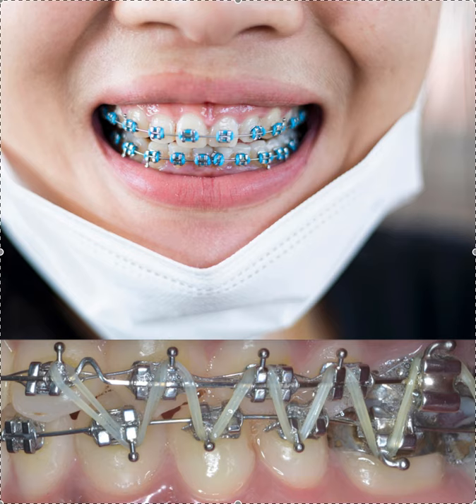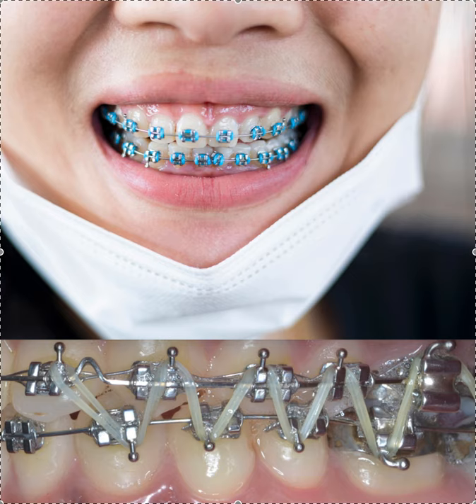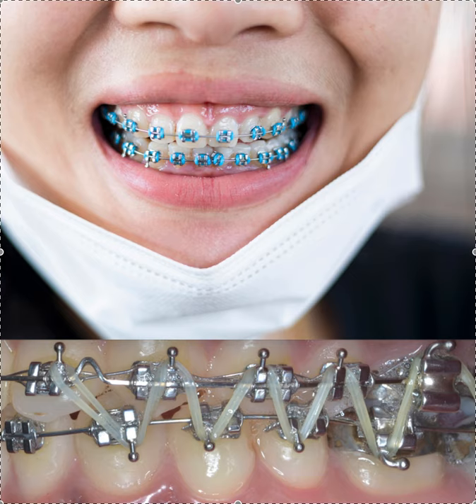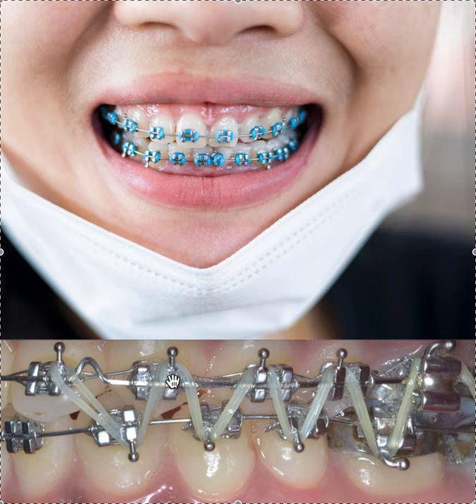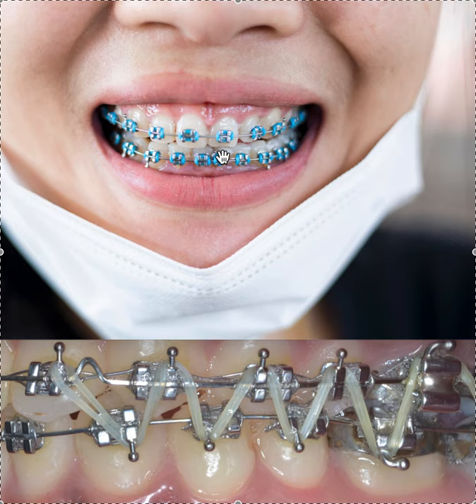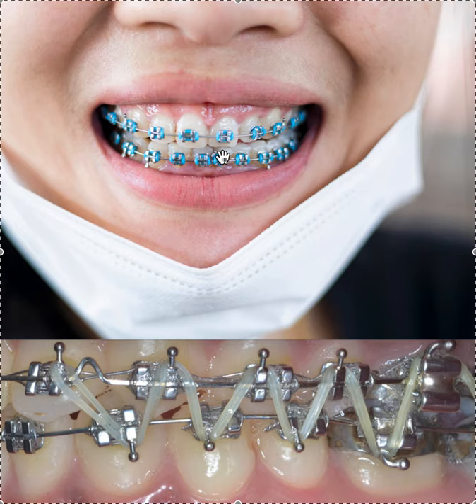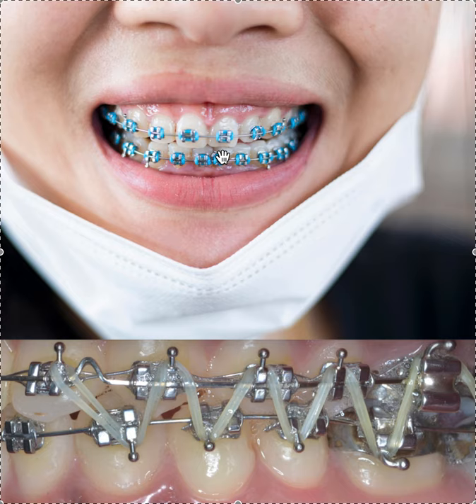How to Deal with Posterior Openbite in Braces Cases